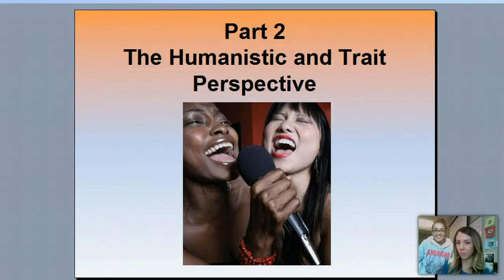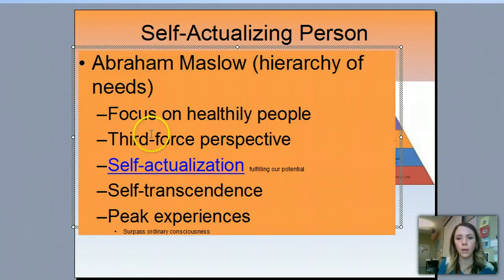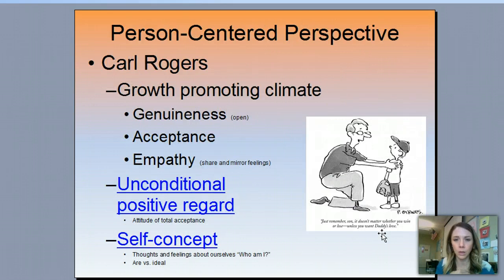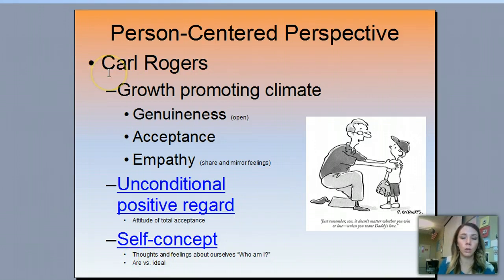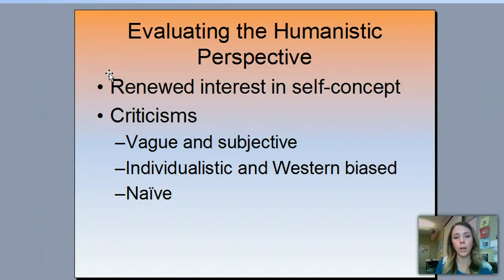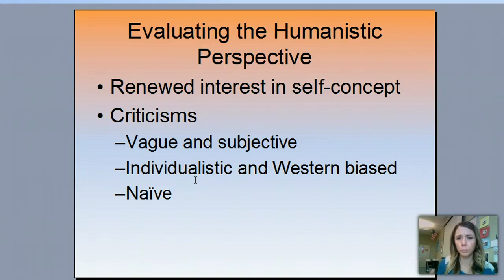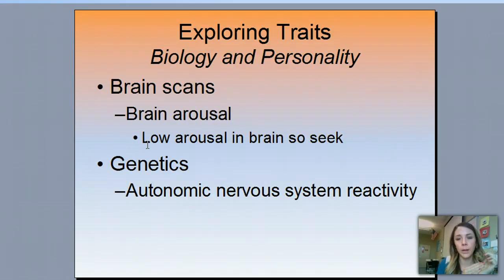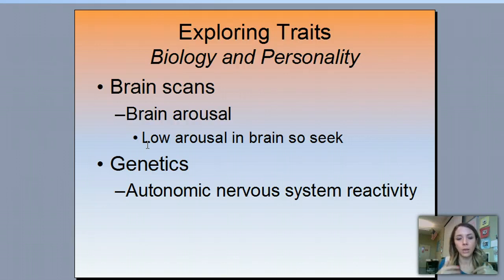Personality Part 2